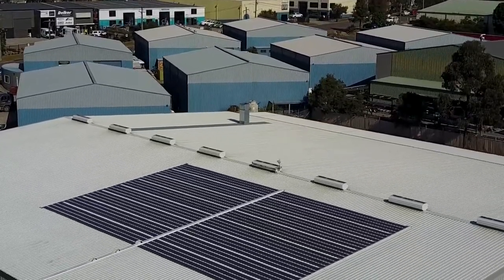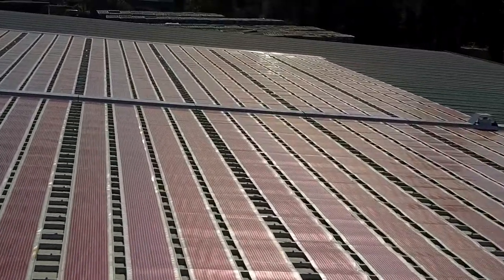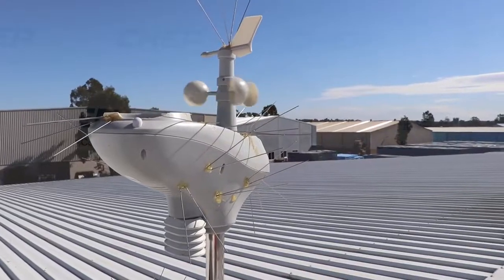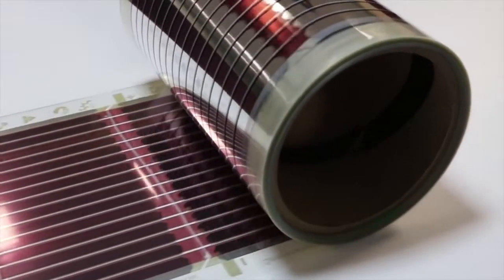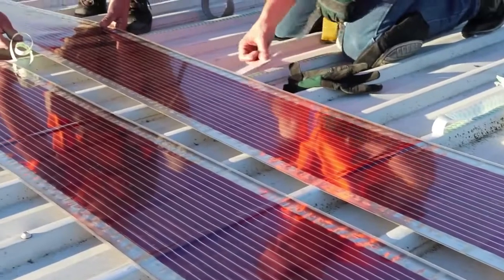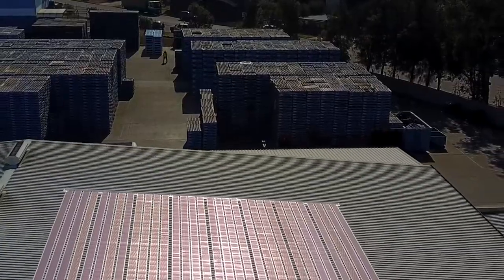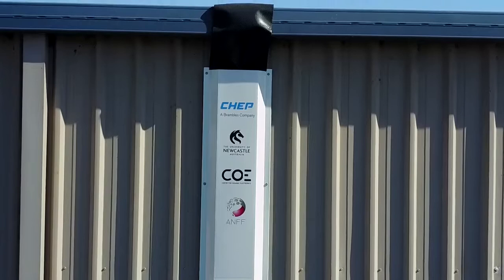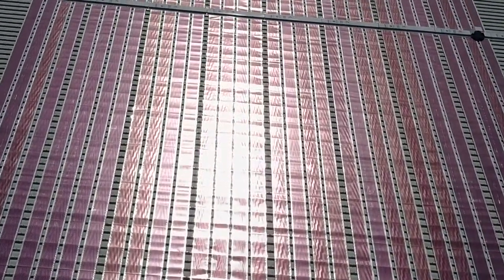Electric partnership powers energy innovation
Ground breaking innovation was displayed at the CHEP Australia service centre in Newcastle in August 2018, as part of a research and development partnership between the University of Newcastle and CHEP Australia to test printed solar cell panels. This is one of the world’s first and largest installations of its type. Led by Professor Paul Dastoor, the team at the university have come up with a method of printing solar cell arrays using thin sheets of plastic and electronic ink. This installation will support the development of the technology and is a key milestone in CHEP Australia’s sustainability journey and commitment to the circular economy.